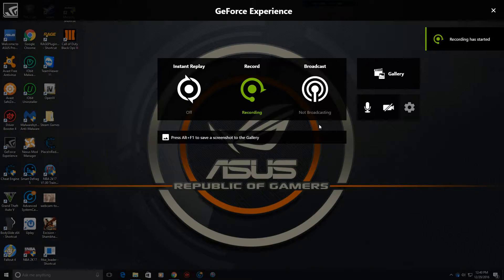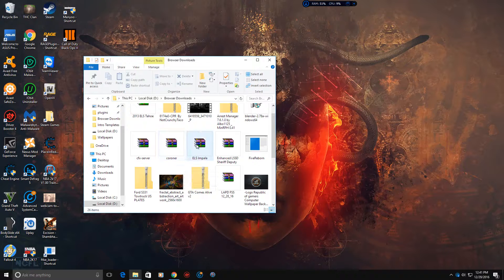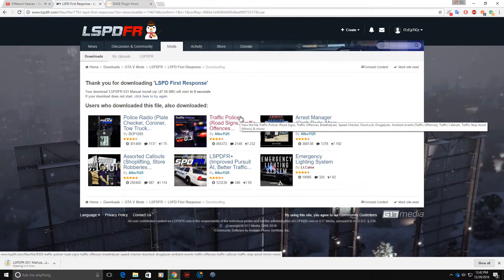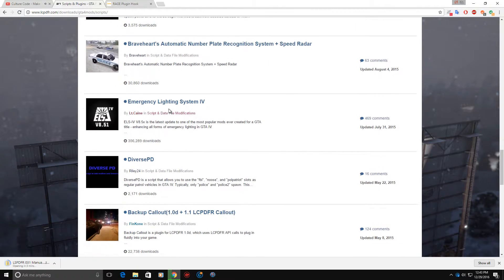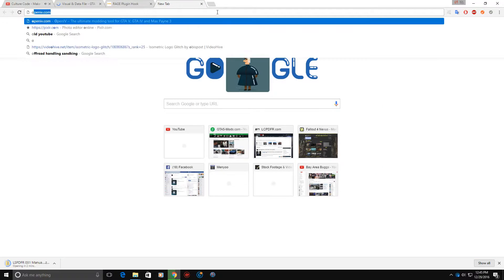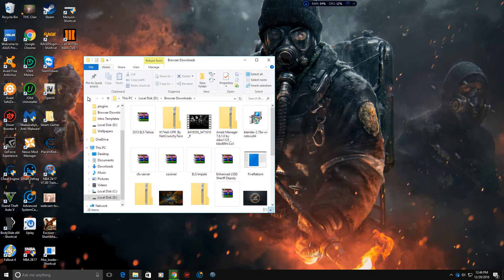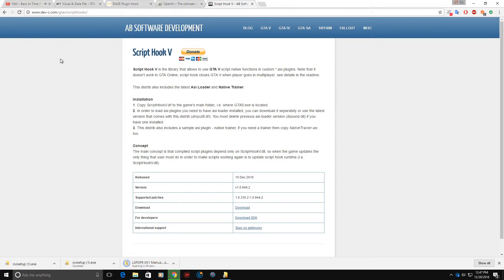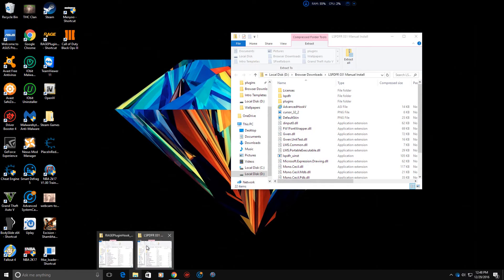How to install/download LSPDFR, Rage Plugin Hook, and OpenIV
Hello everyone. This is another Tutorial by me  Itz Epticz. I hope this helps you out.